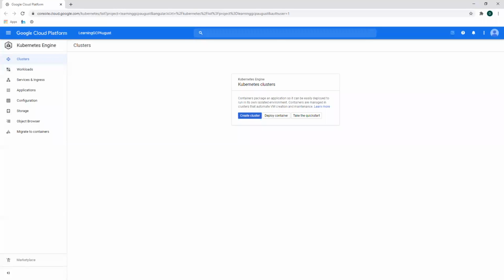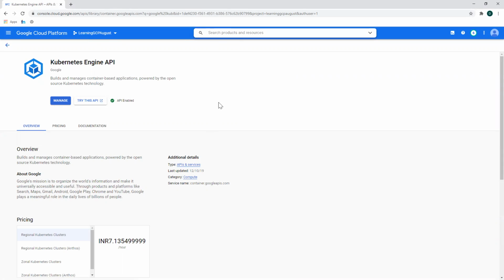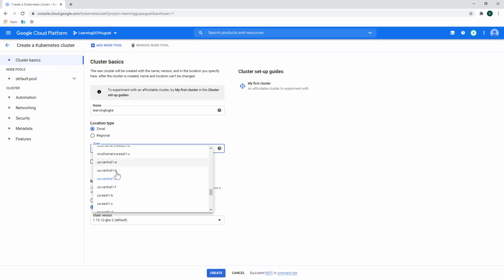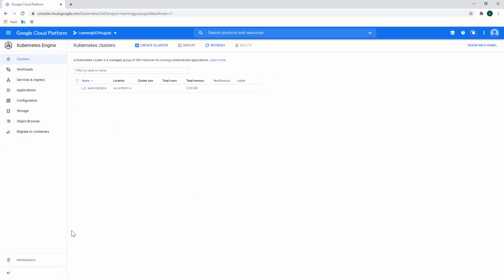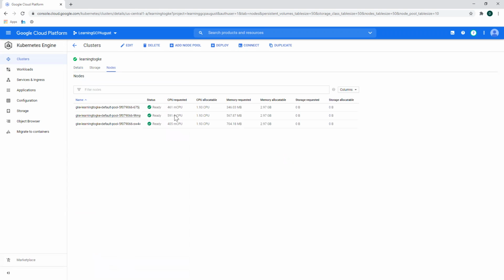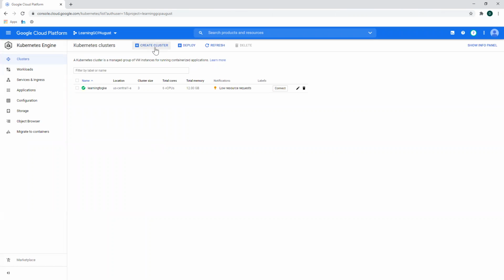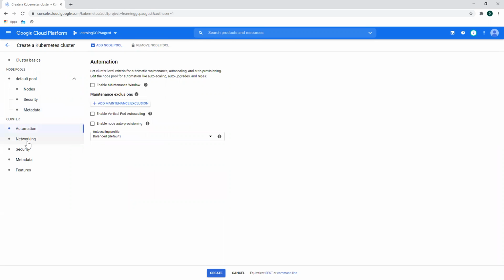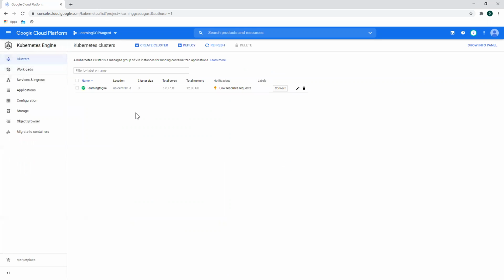Deploying Kubernetes Clusters Using Cloud Console